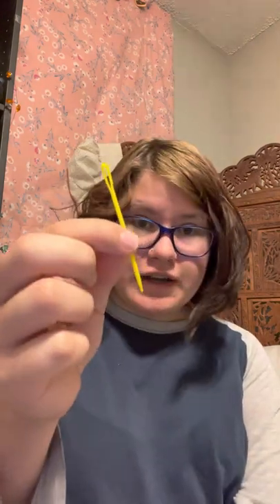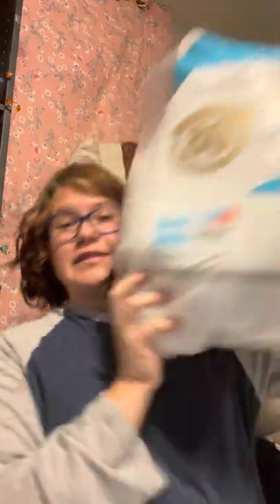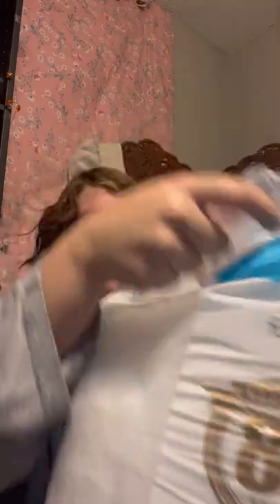Things you need to start to crochet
Learning to crochet should never feel like you have to get the most expensive things. Even if you’re Ballin on a budget you can still crochet! I hope you enjoy this video and remember to stay creative!￼